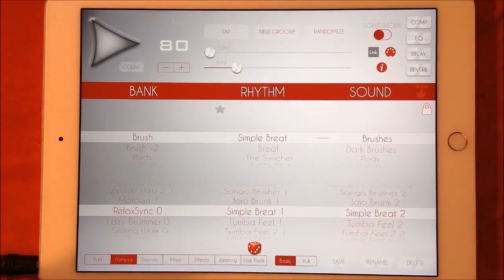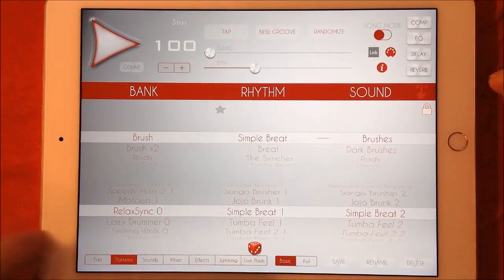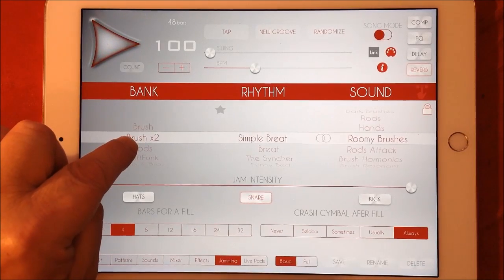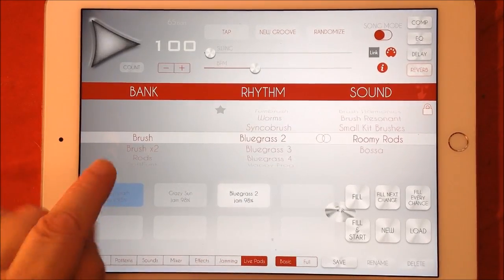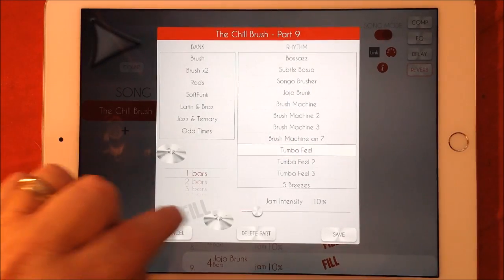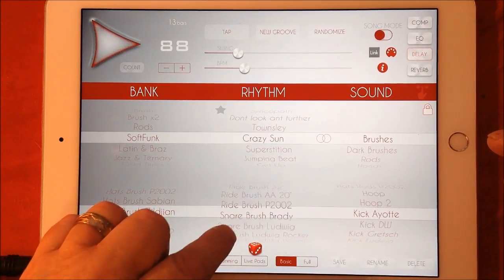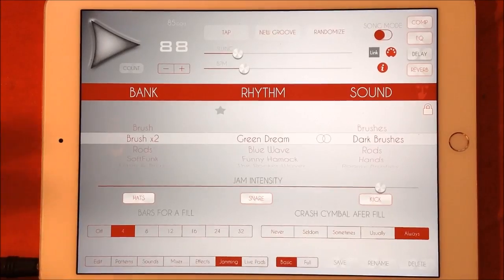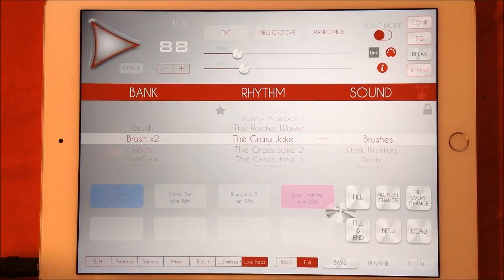Soft Drummer, The GRAND Tour, Ultra Realistic Drum Machine, iPad Demo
You can get Soft Drummer here at the App Store